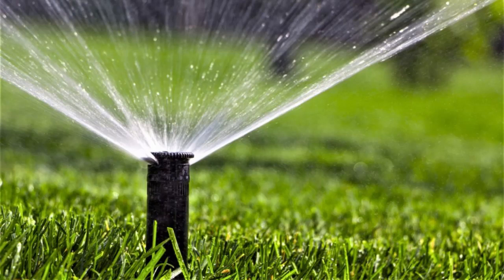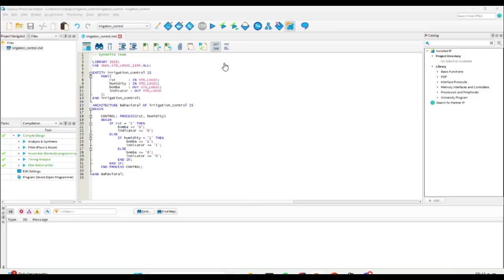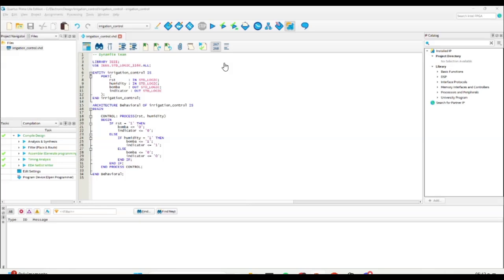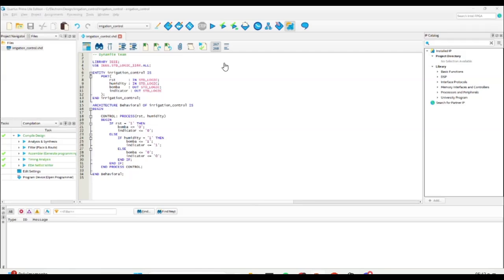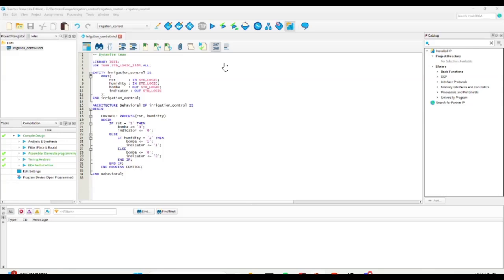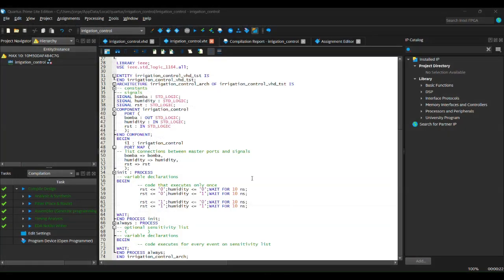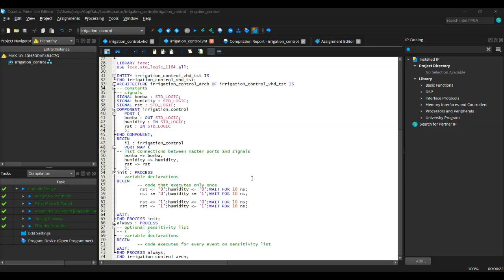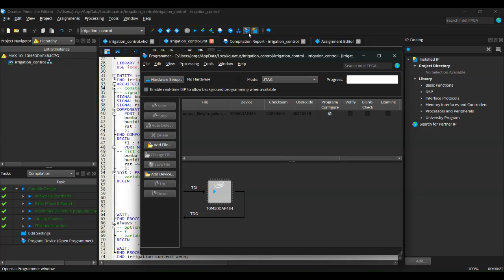Control de riego con sensor de humedad y un bomba de actuador ‐ FPGA